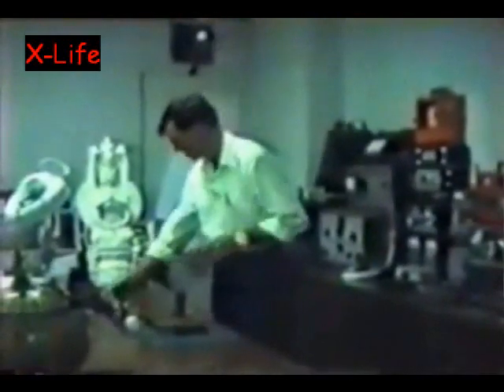Banned_Free_Energy_Elemental_Rod_Generator(Dr. James B. Schwartz).flv